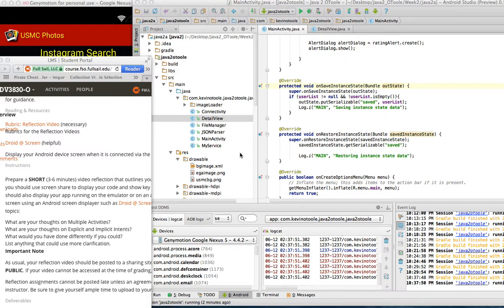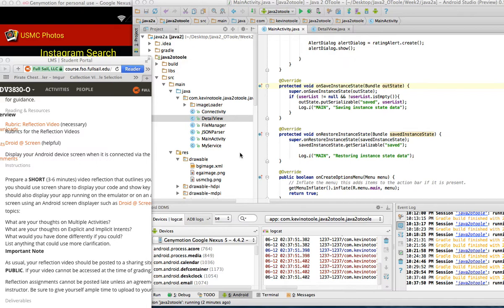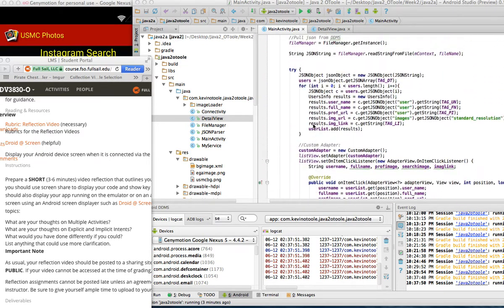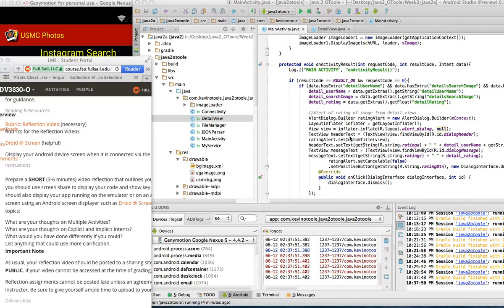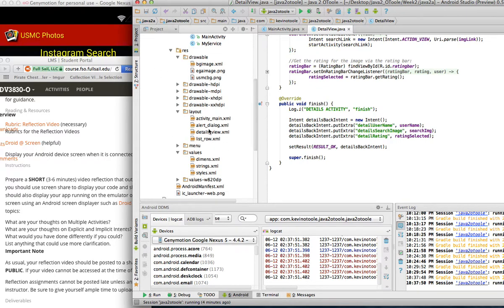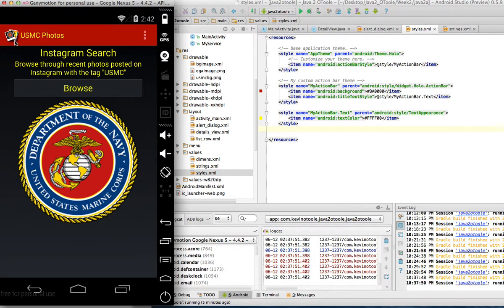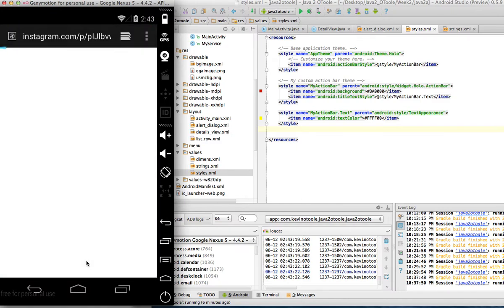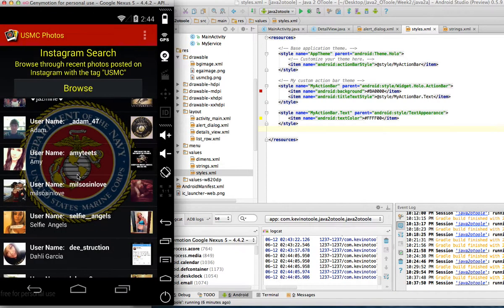Java 2 Week 2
Reflection Vidoe